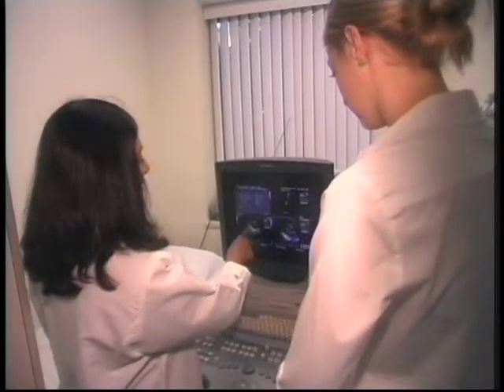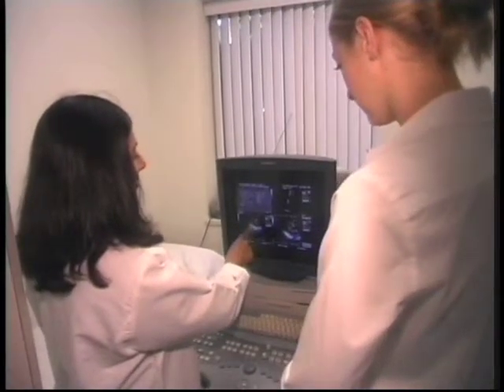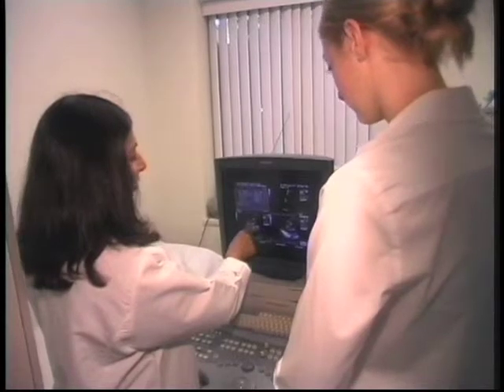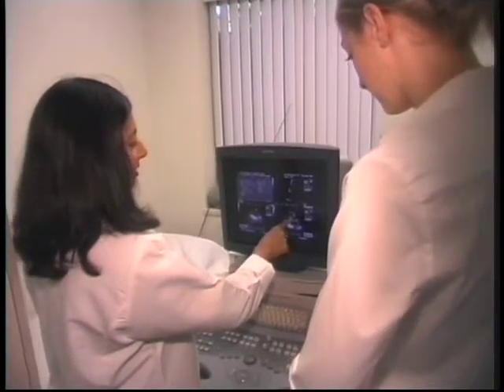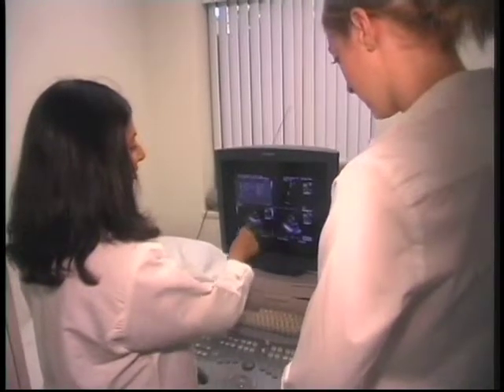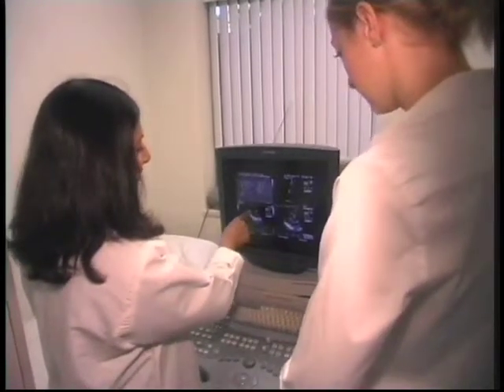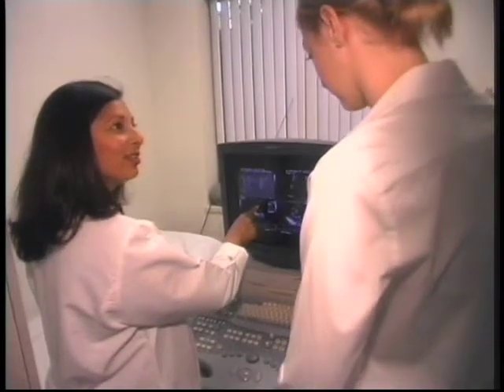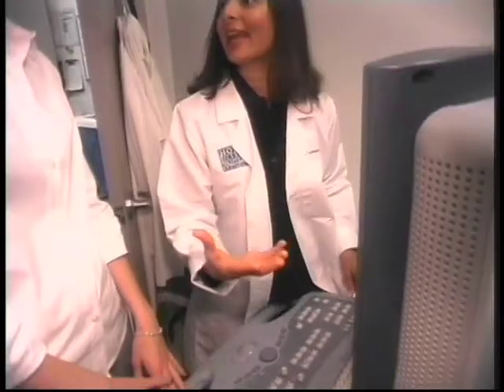Cardiac Imaging Video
what-is-cardiac-imaging-with-dipti-itchhaporia-md